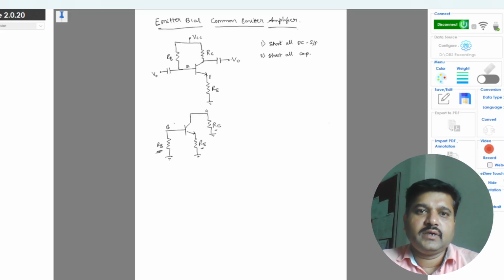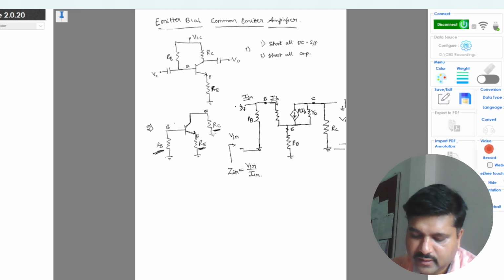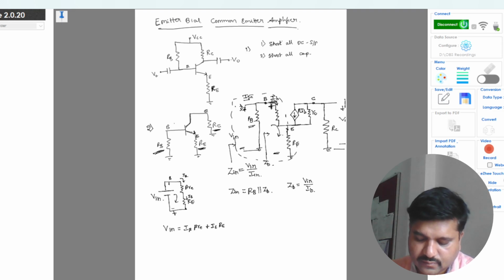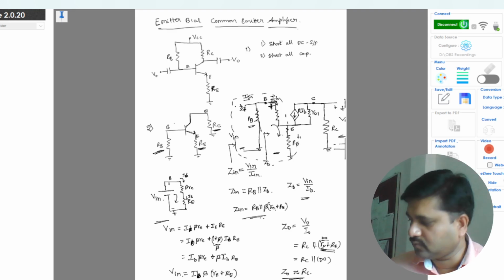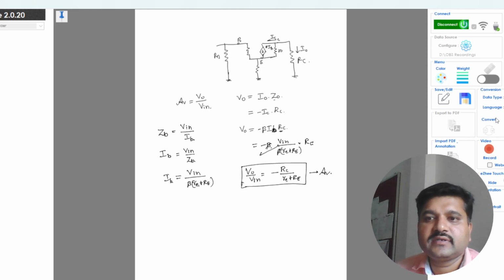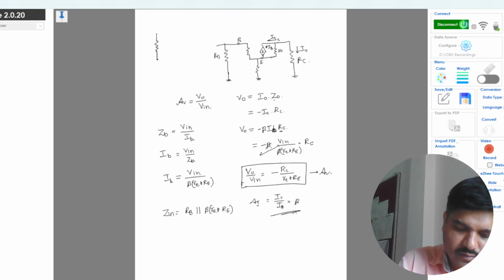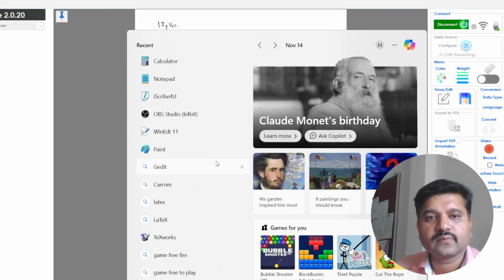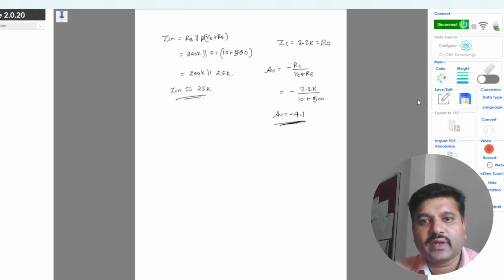10 CE EB AC Analysis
Emitter Base Common Base AC Analysis